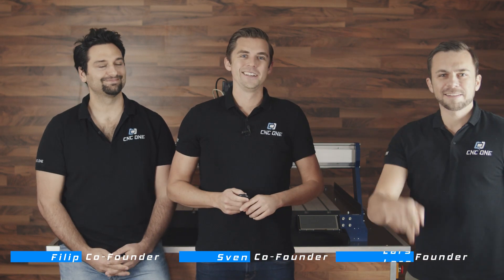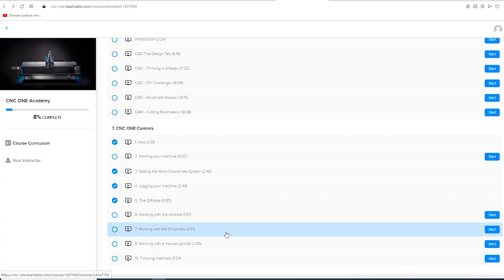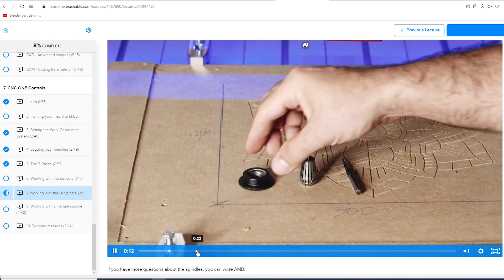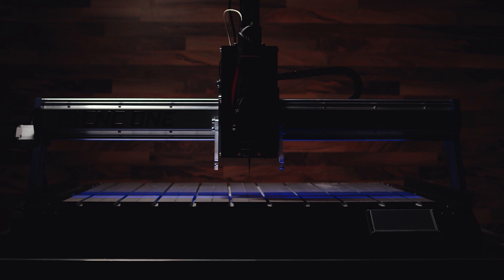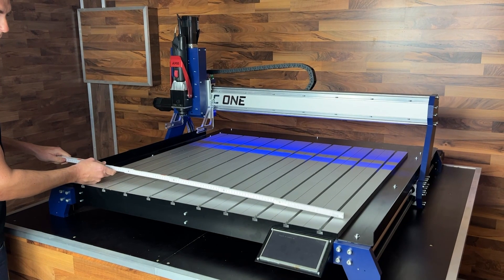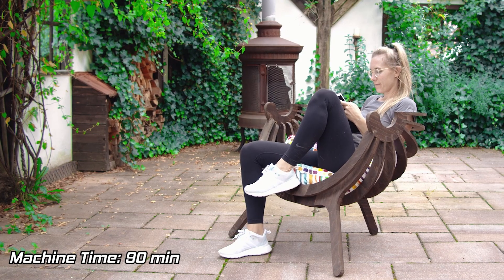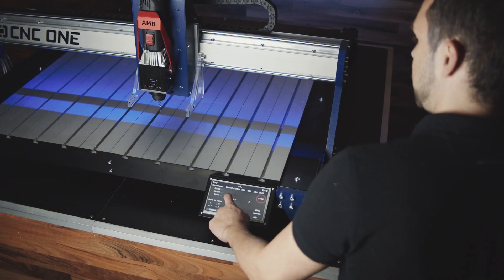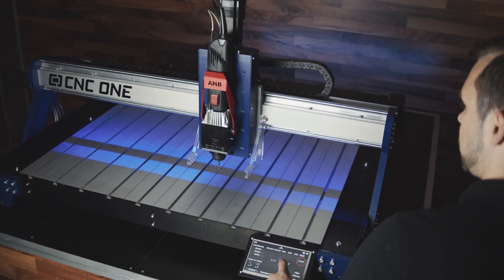Video Update CNC ONE Dec 21-Jan 22